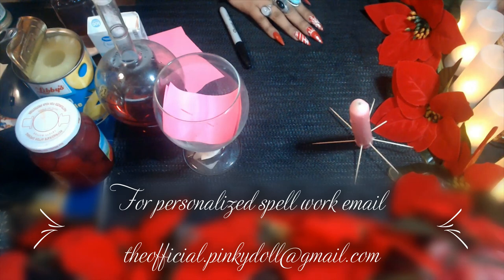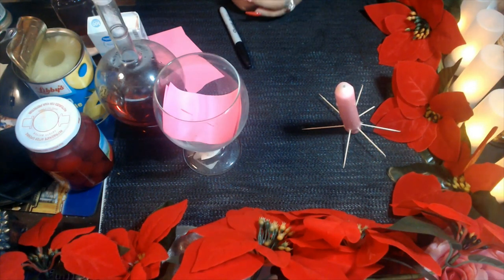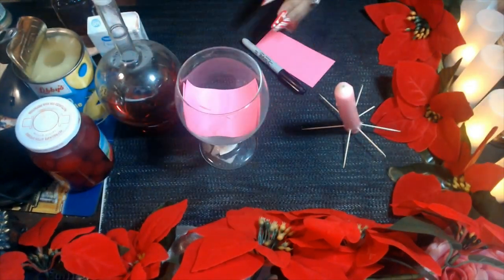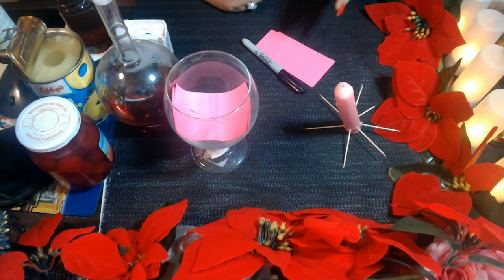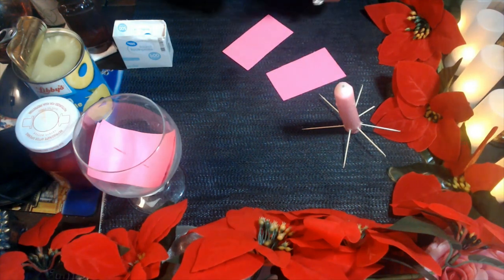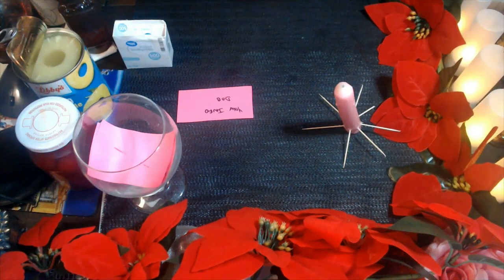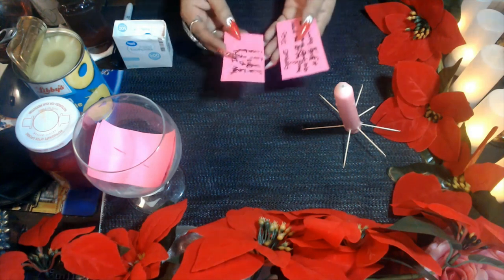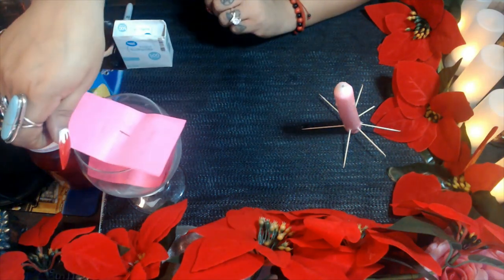LOVE NECTAR SPELL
Hello my lovelies here is a video that has been highly requested, time to reign in new love or reconcile with your partner if there has been a separation  have our desires and hopes manifested I thought id show a how to spell that will bring new and serious relationship, regardless if you been single for a long time or you feel you are ready to start dating again and to draw in that strayed partner. This spell is sure to bring you new opportunities and suitors. Hope you guys are staying safe Happy Holidays to you and you’re family as well enjoy!

Tools
Glass
Pink Blood Candle/or Pink or White candle
Saint Simon 7 day Candle / or Yellow 7 day candle
Needle
Pink paper (two strips)
Toothpicks
Sweet Red Wine
Pineapple Slices or cubes 2/3/4
Cinnamon
Two Cherries
Black Marker
Honey

3 Card Reading
30 Min Reading
1 Hr Reading